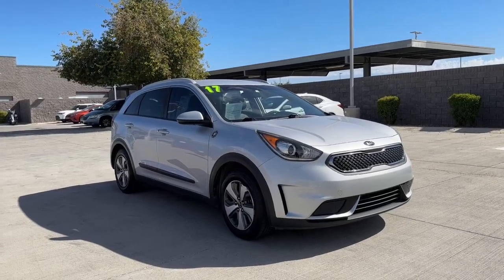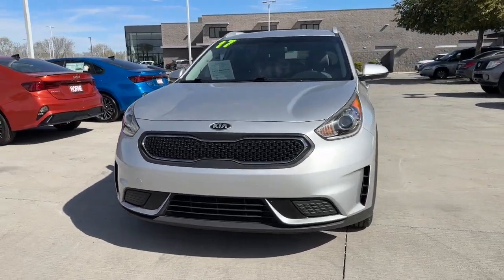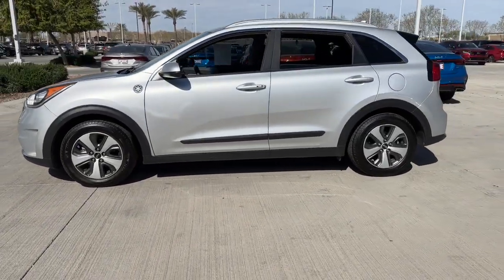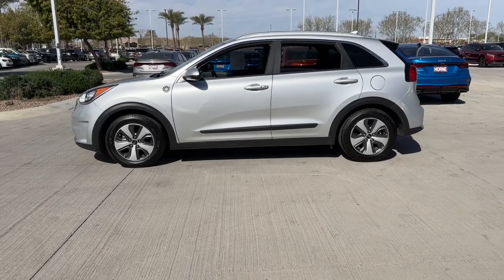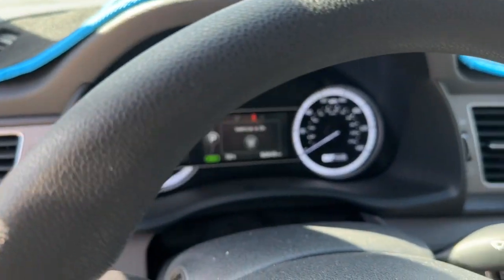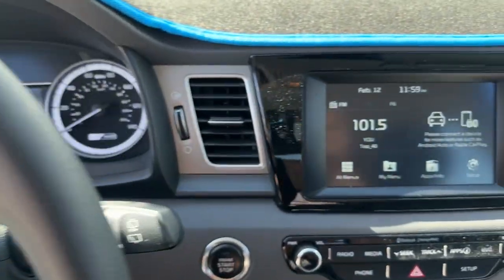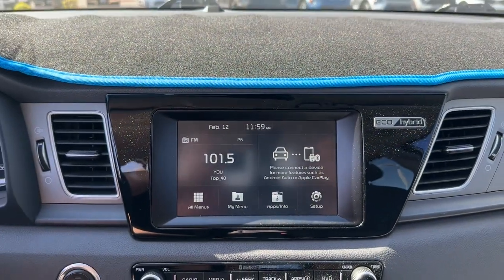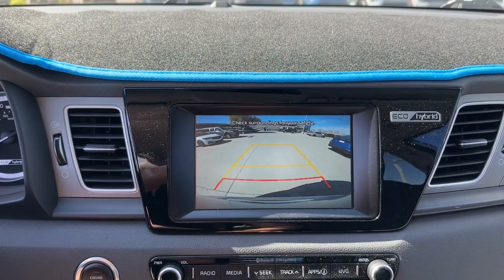2017 Kia Niro Gilbert, Chandler, Mesa, Queen Creek, San Tan, AZ K10331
Silky Silver Used 2017 Kia Niro LX available in Gilbert, Arizona at Horne Kia. Servicing the Chandler, Mesa, Queen Creek, San Tan, AZ area.

Horne Kia
1465 E Motorplex Loop